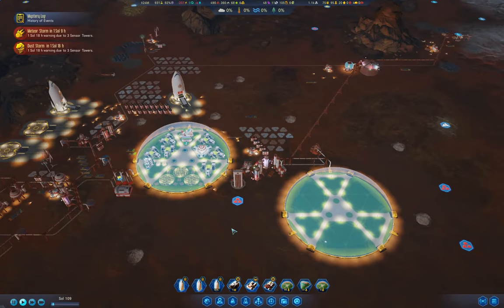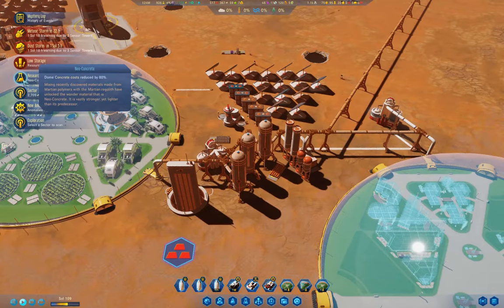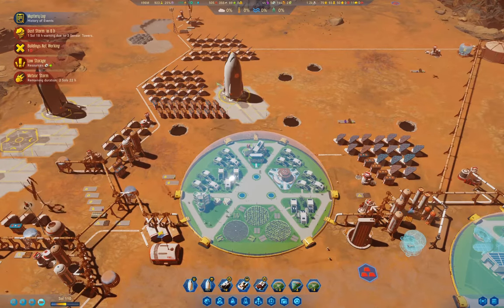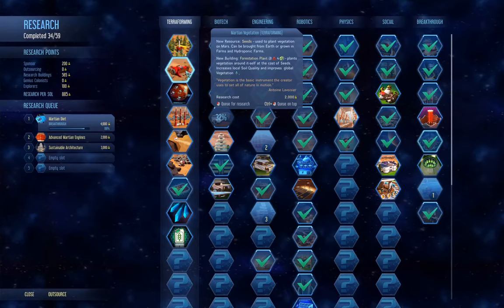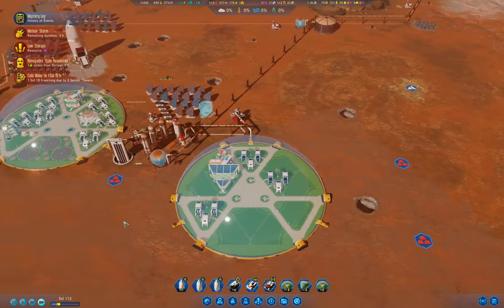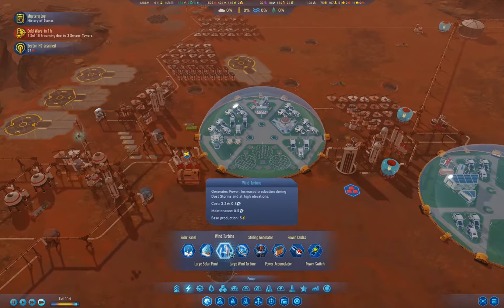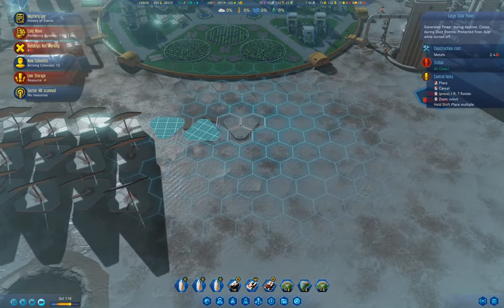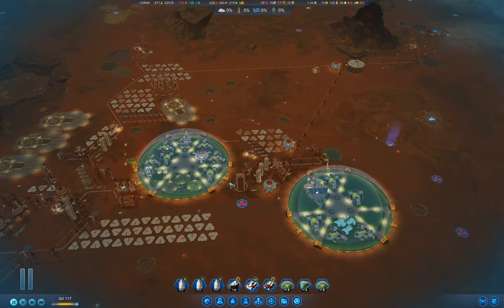Surviving Mars - Inventive India #11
Dust storms, meteors, and cold waves, oh my! And also a resolution to a mystery. And more colonists. It might even be described as progress.